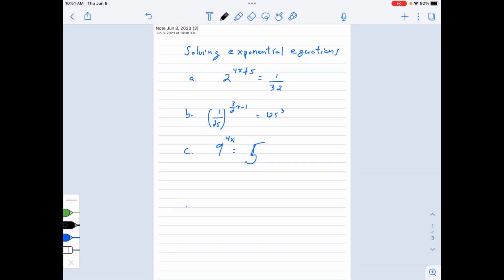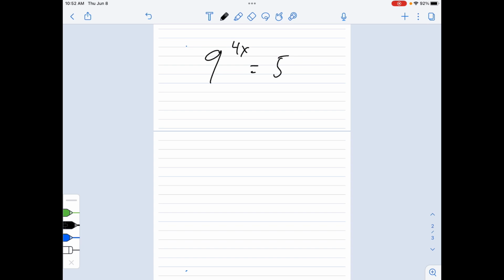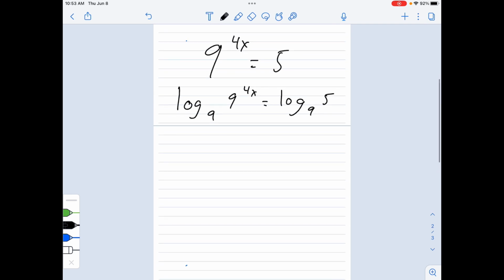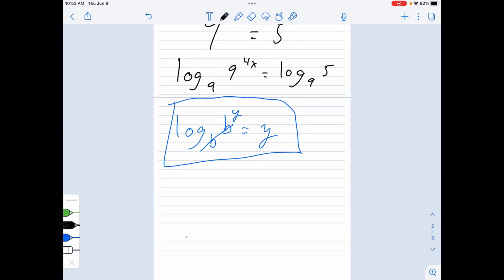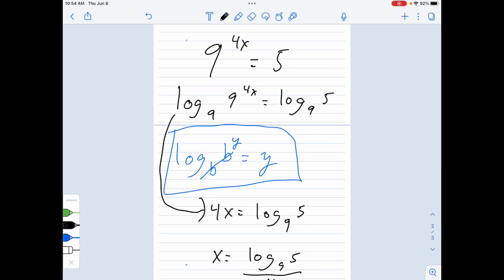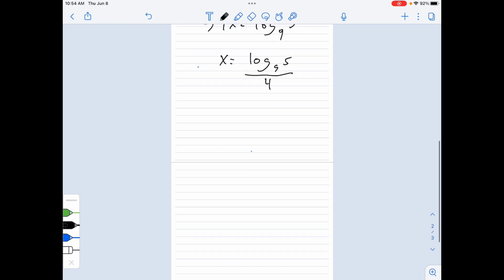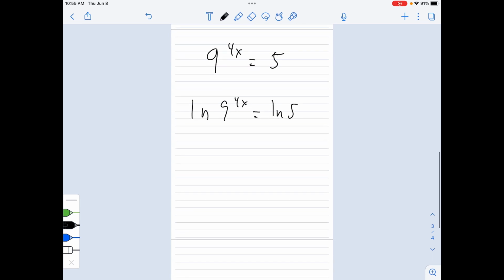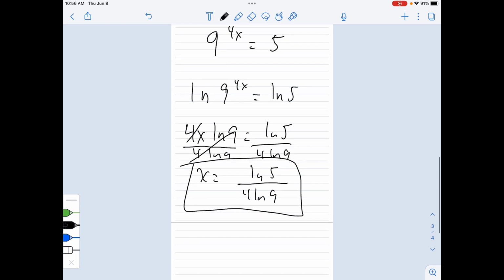Solving exponential equations with non common bases (Algebra)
In this video, we will solve exponential equations where no common base found and will make the use of logarithms